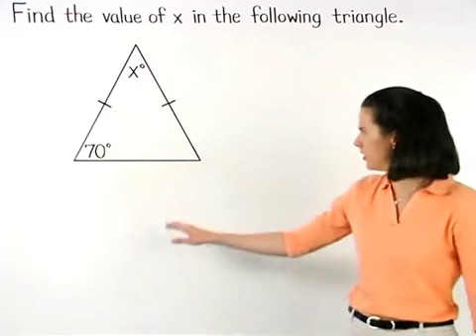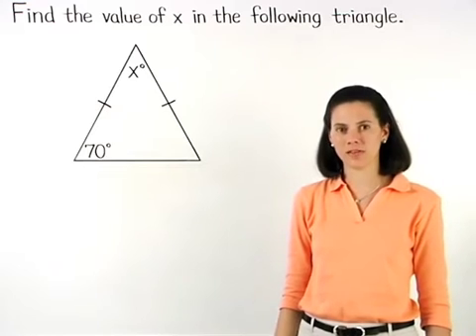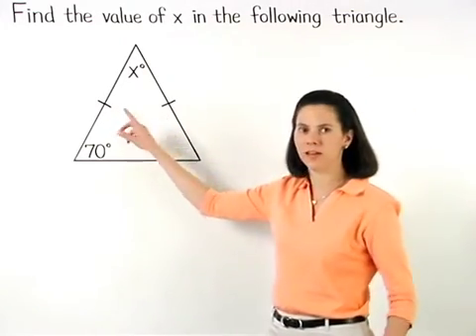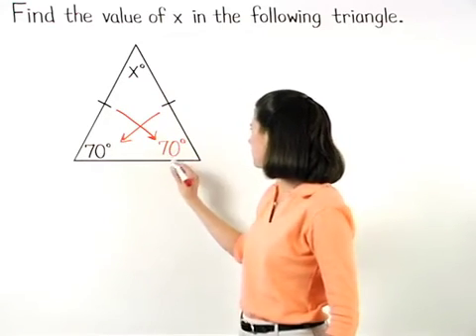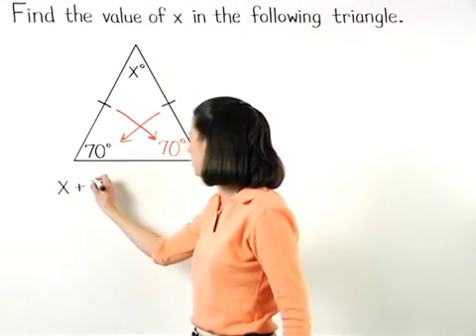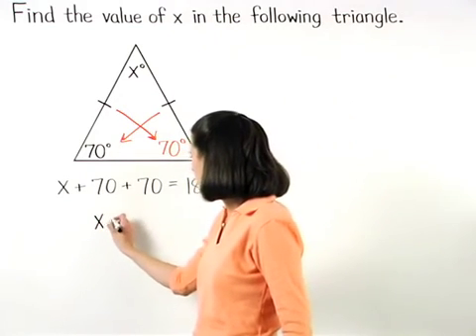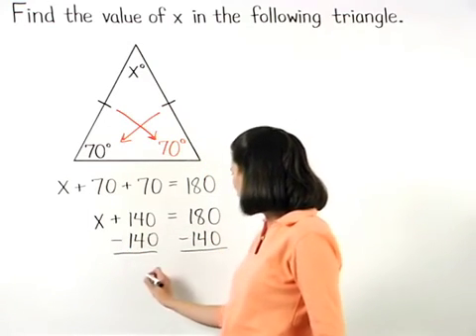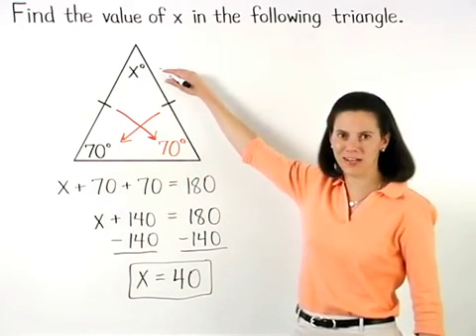The Isosceles Triangle Theorem | MathHelp.com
This lesson covers the isosceles triangle theorem. Students learn that an isosceles triangle is composed of a base, two congruent legs, two congruent base angles, and a vertex angle. Students also learn the isosceles triangle theorem, which states that if two sides of a triangle are congruent, then the angles opposite those sides are congruent; and the converse of the isosceles triangle theorem, which states that if two angles of a triangle are congruent, then the sides opposite those angles are congruent. Students are then asked to solve problems related to these theorems using Algebra.